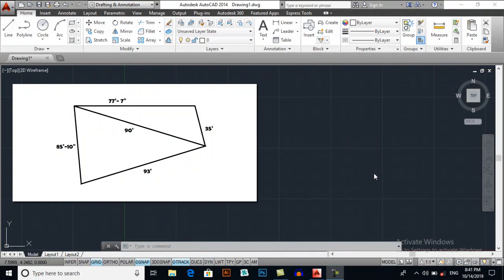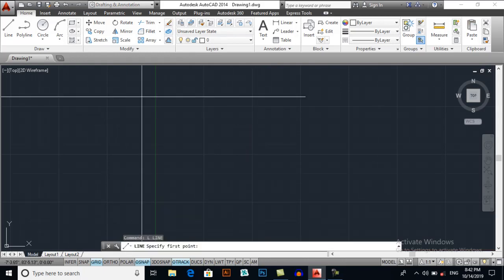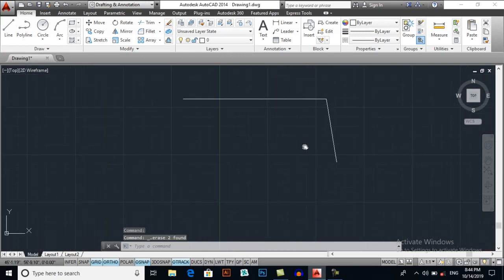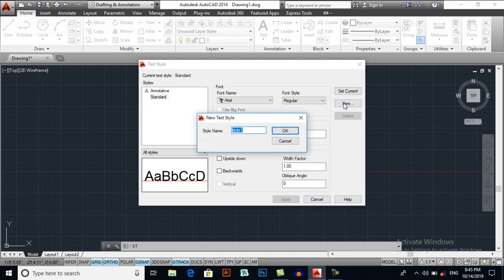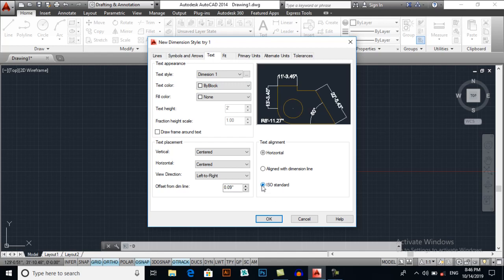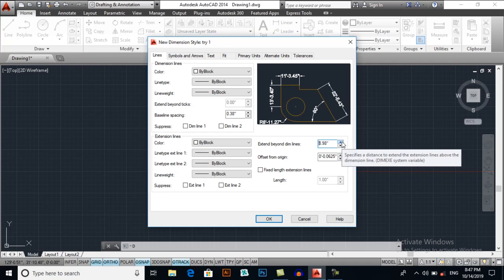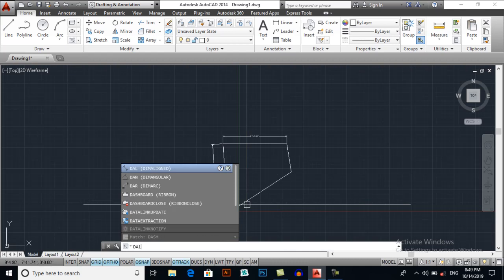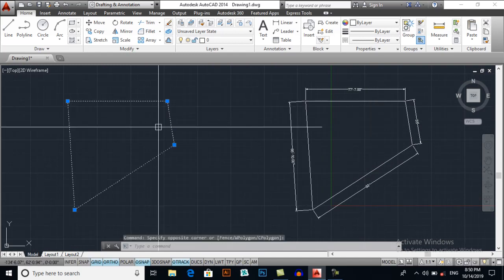Irregular Plot in Autocad || How to plot Irregular Area in Autocad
This video shows you how to create an irregular plot in AutoCAD by an easy way. This video also includes how to add dimensions and how to apply Area tool in AutoCAD. Irregular Plot in Autocad || How to plot Irregular Area in Autocad